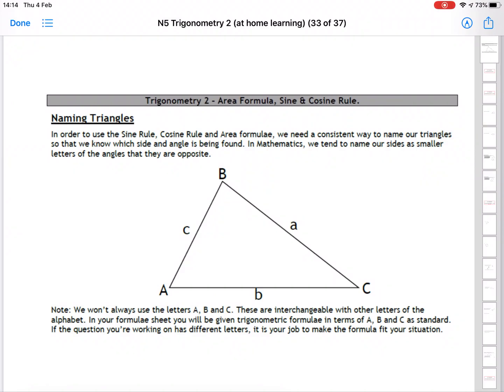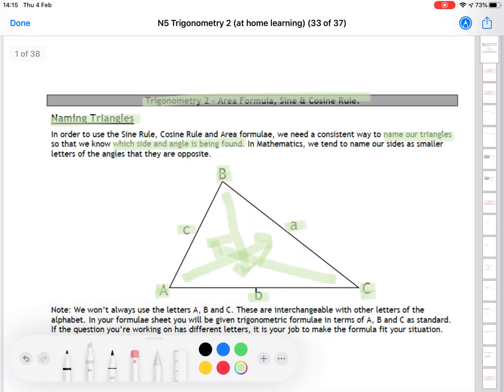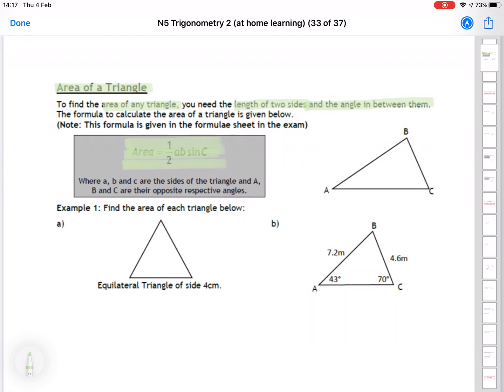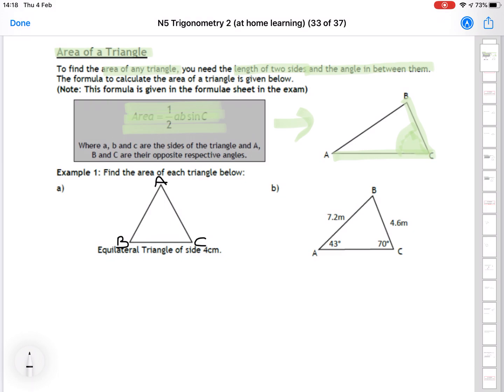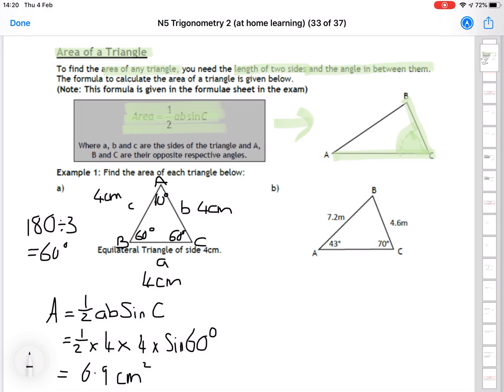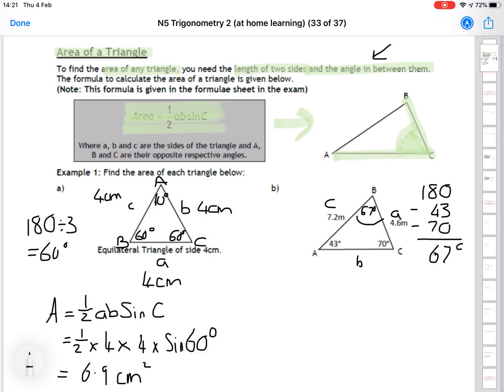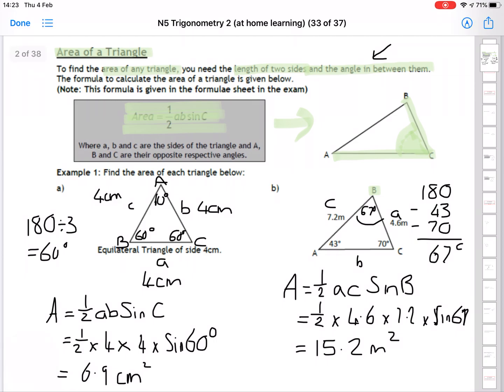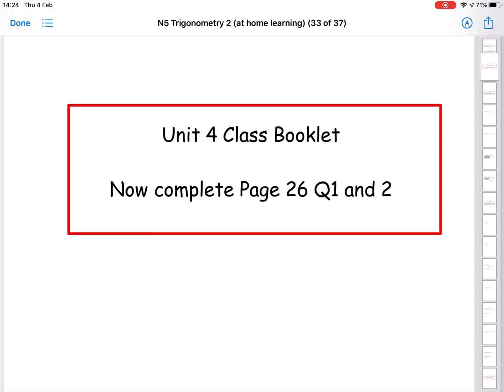National 5 Maths Trigonometry 2 Lesson 1 - Area of a Triangle